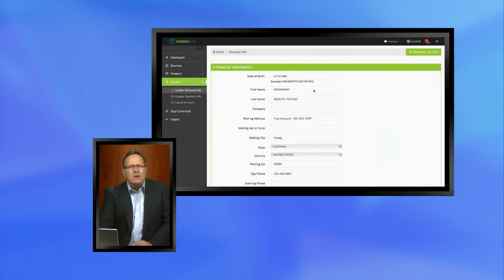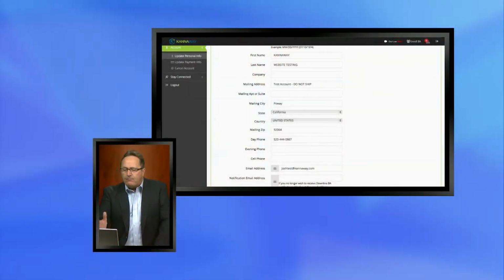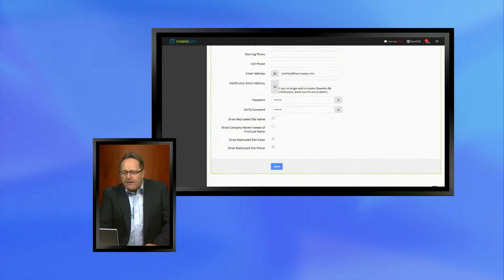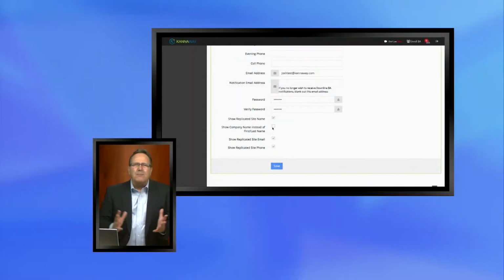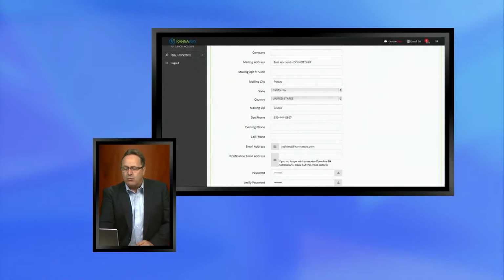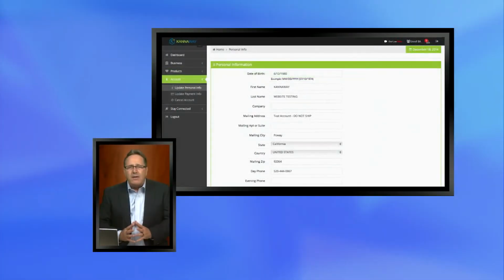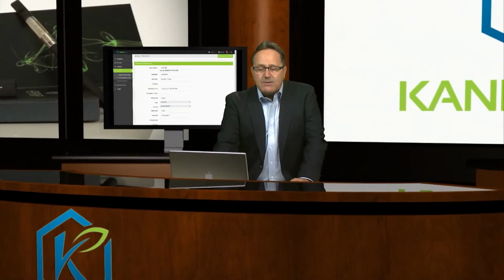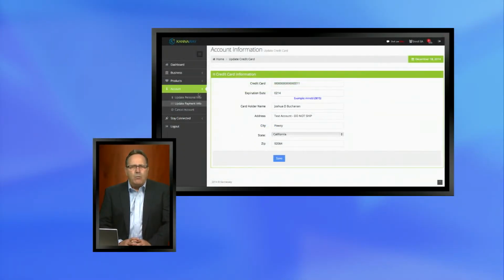Backoffice updating personal accounts